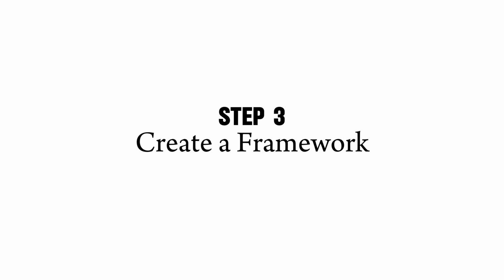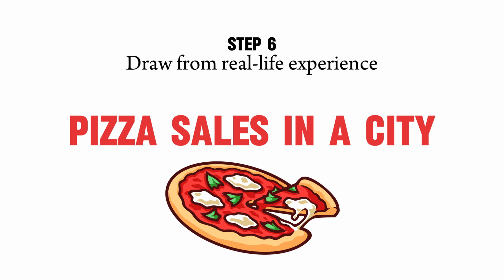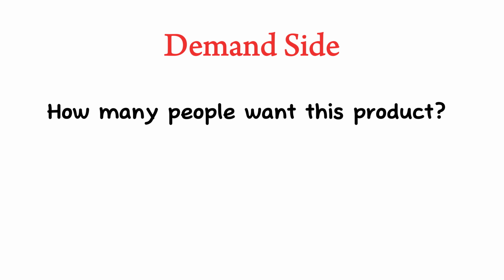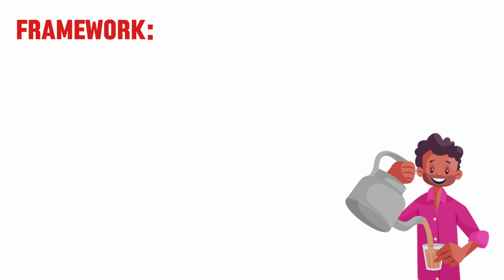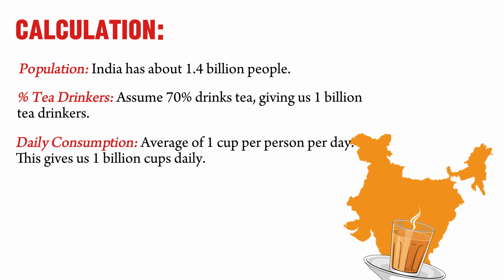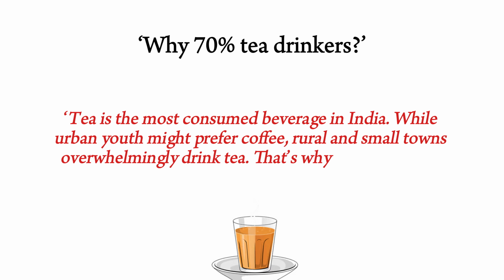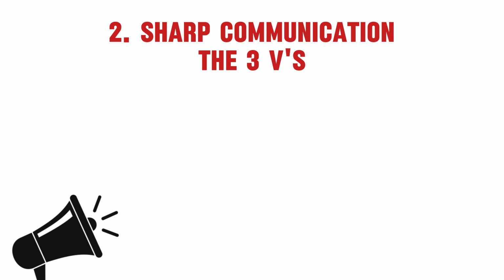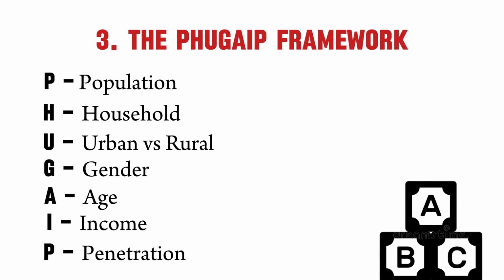Master Guesstimates in 10 Minutes | The Step by Step Framework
Ever been asked in an interview:
👉 “How many cups of tea are consumed in India every year?”
👉 “How many windows are there in New York?”

These are guesstimate questions — and they’re not about being right, but about showing your analytical thinking, structured problem solving, and confidence.

In this video, I’ll break down:
✔️ What a guesstimate actually is (in simple terms)
✔️ A step-by-step framework you can use for ANY guesstimate
✔️ Different types of guesstimate questions (with examples)
✔️ Tricks that make your approach stand out in interviews

By the end, you’ll know exactly how to approach these tricky questions and turn them into an opportunity to impress your interviewer.

💬 Drop your favorite puzzle or guesstimate in the comments — I might solve it in the next video!